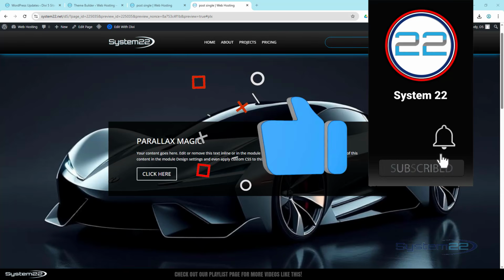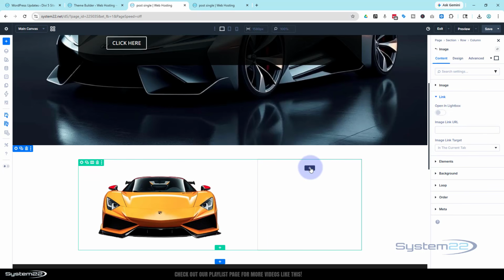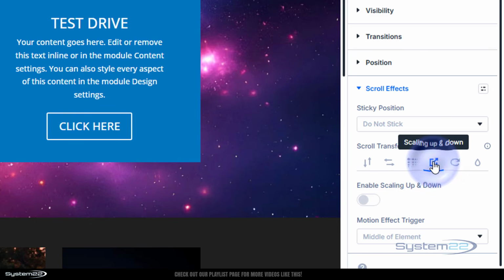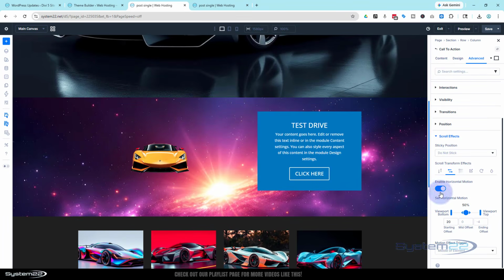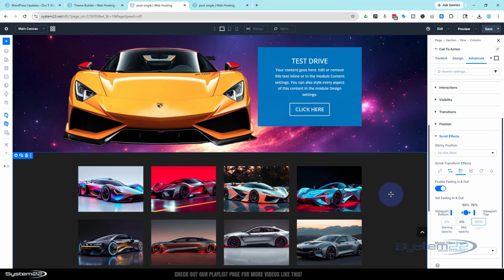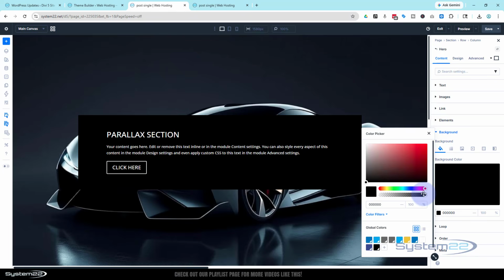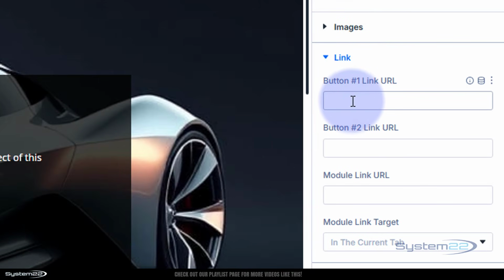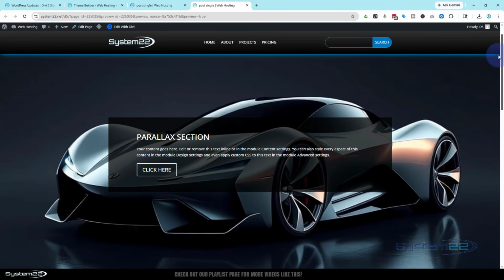Divi 5 Secret: Build a Stunning Parallax Section + Scroll To It Instantly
In this video, you’ll learn how to create an eye-catching 3D-style parallax section in Divi 5 using powerful scroll effects. We’ll walk you step-by-step through building a visually stunning section that reacts to user scrolling, giving your website a modern, interactive feel that instantly grabs attention.

But that’s not all — we’ll also show you how to link a button directly to that section using a simple CSS ID. This allows users to smoothly scroll to your parallax section with a single click, creating a seamless and engaging user experience. Perfect for landing pages, product highlights, or call-to-action sections.

If you’re looking to make your Divi website stand out and increase engagement, this is a must-watch tutorial packed with easy techniques and powerful results.

v=ZAO2MH0dQtk&list=PLqabIl8dx2wo8rcs-fkk5tnBDyHthjiLw

v=rNhjGUsnC3E&list=PLqabIl8dx2wq6ySkW_gPjiPrufojD4la9